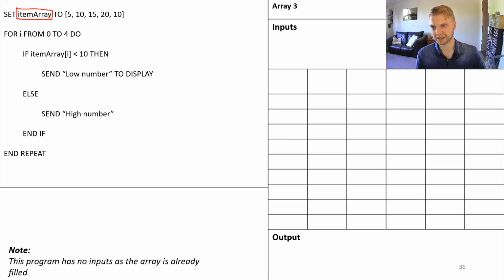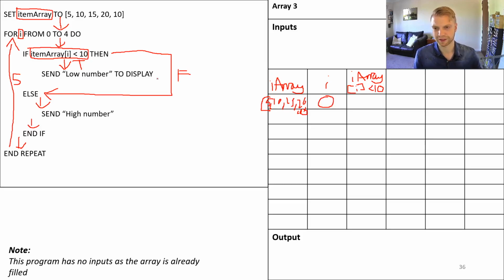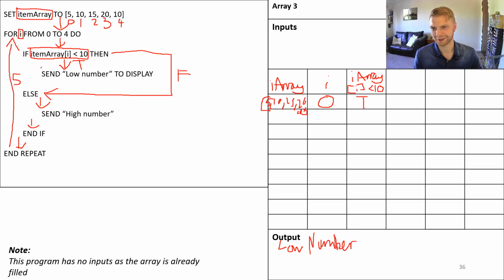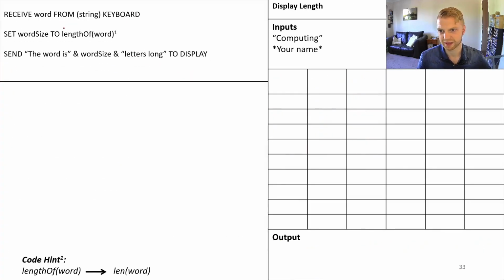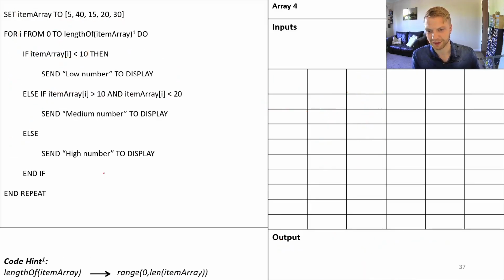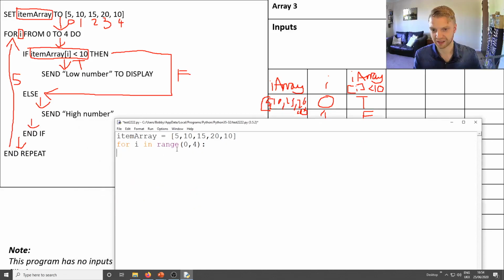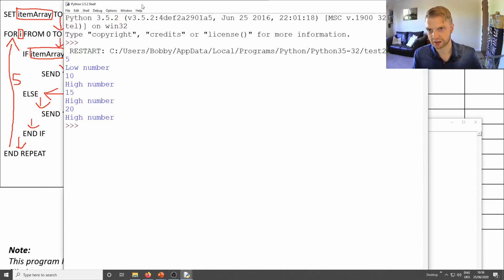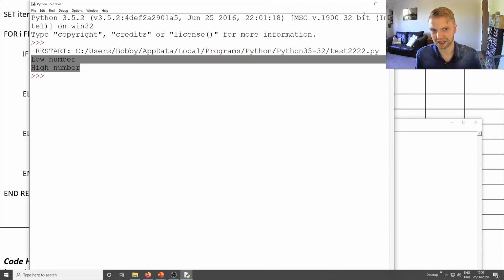Python TRACS Pages 33-35 arrays and counters